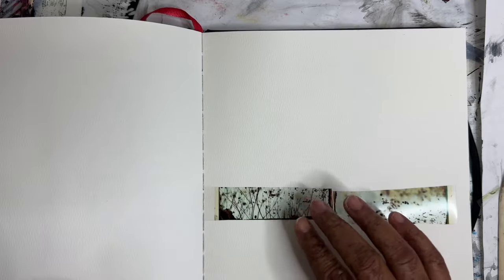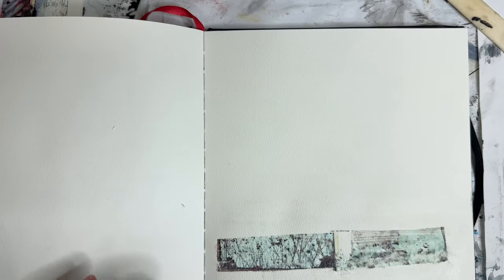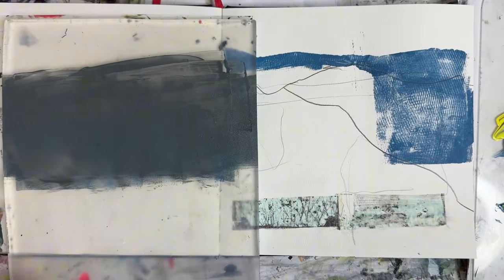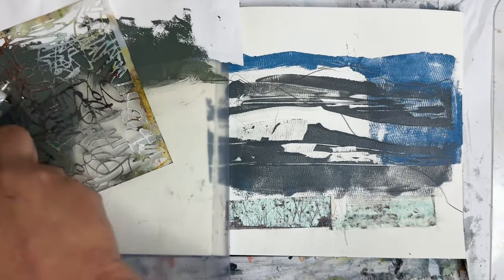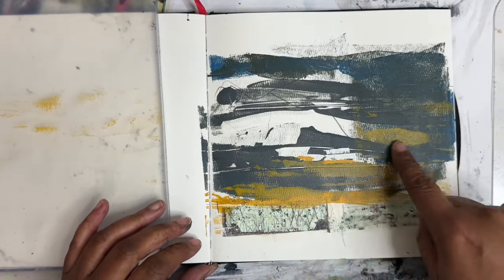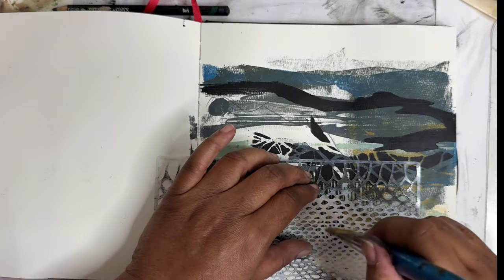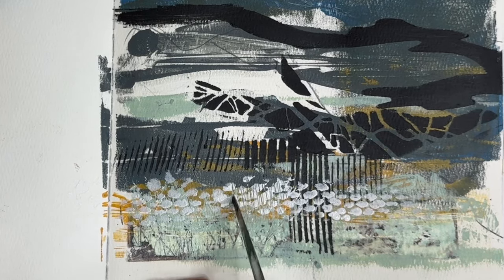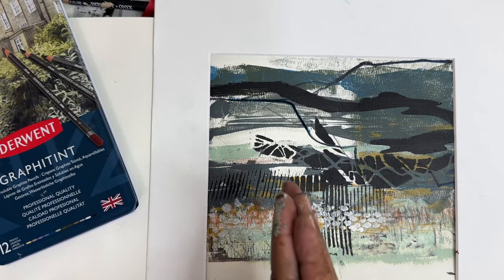Easy Gelli Print Landscape Layers Tutorial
Creating Stunning Gelli Print Layers With Acrylic Made Simple!

Watch me paint as I demonstrate how to create textured landscapes using Gelli printing and layering techniques and stencils.  This video is a practical guide for anyone interested in adding dimension and interest to their artwork through the unique method of Gelli plate printing. I'll show you step-by-step how I apply paint and integrate mixed media elements to achieve cool landscape effects. Perfect for beginners and seasoned artists alike, this tutorial will provide insights and inspiration for your next creative project.